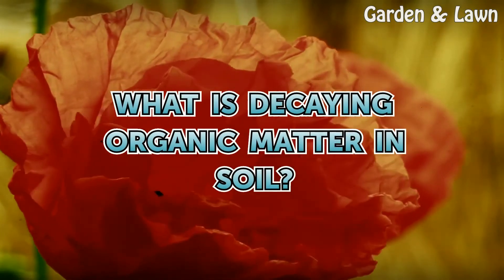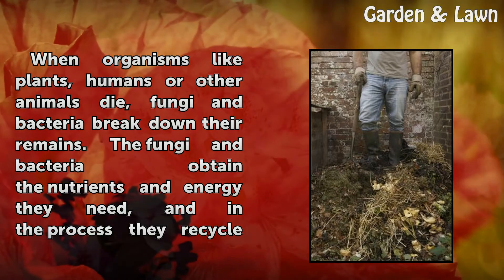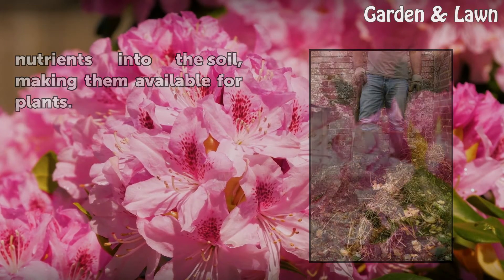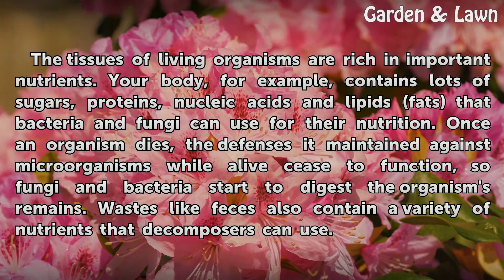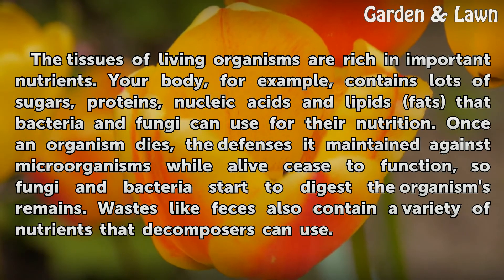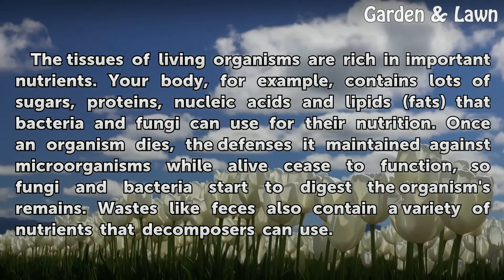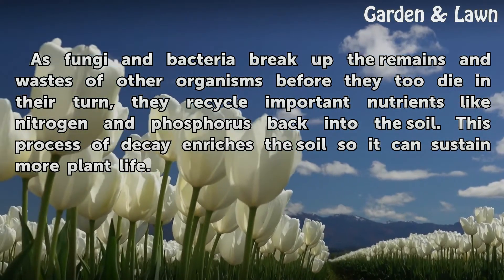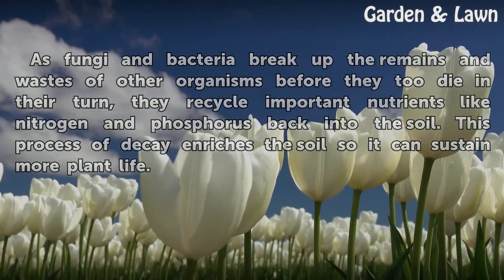What Is Decaying Organic Matter in Soil?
What Is Decaying Organic Matter in Soil?. When organisms like plants, humans or other animals die, fungi and bacteria break down their remains. The fungi and bacteria obtain the nutrients and energy they need, and in the process they recycle nutrients into the soil, making them available for plants.

Table of contents What Is Decaying Organic Matter in Soil?
Features 00:38
Function 01:14
Considerations 01:36